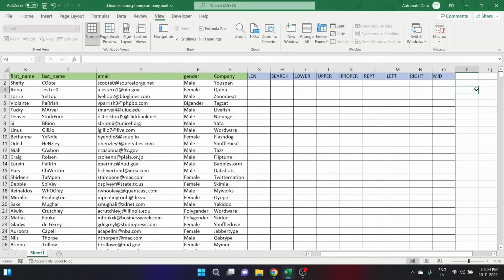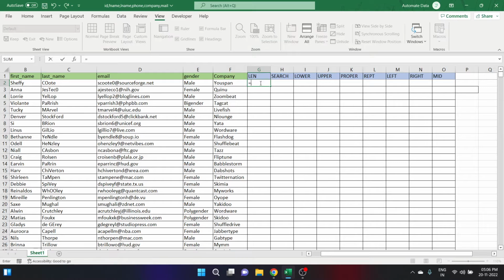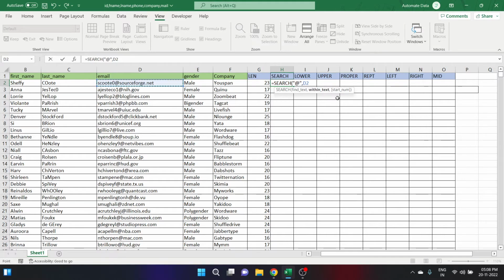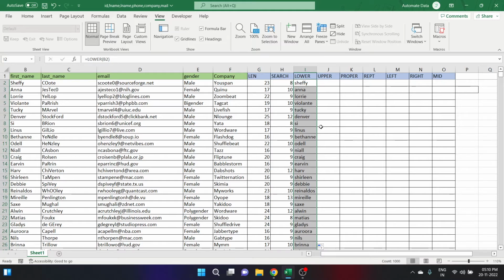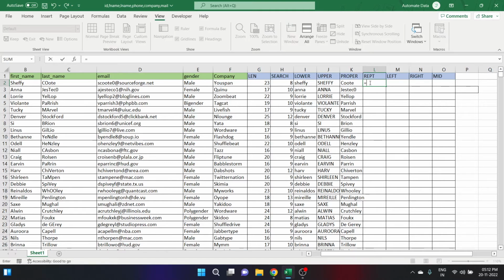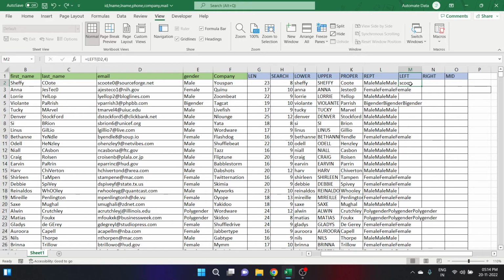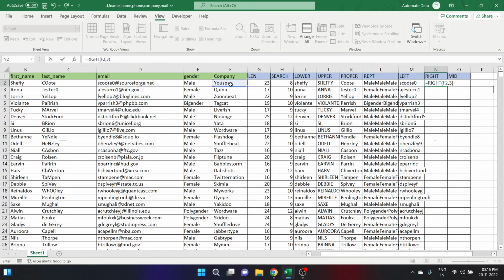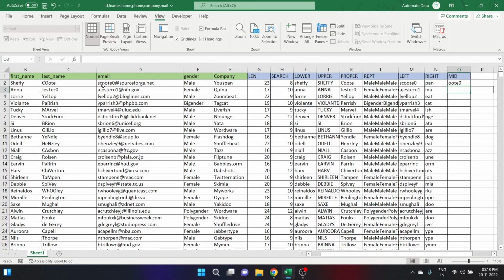Text Function in Excel | Left, Right , middle, Uppercase , Lower Case, Search| Advanced Excel